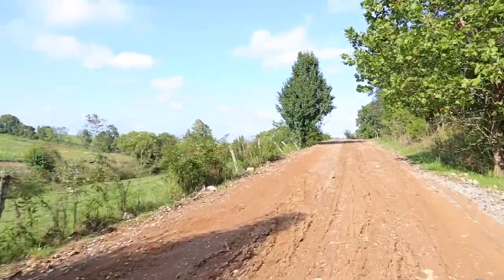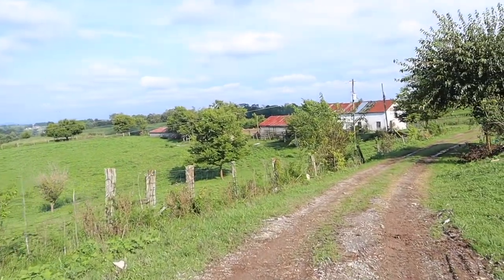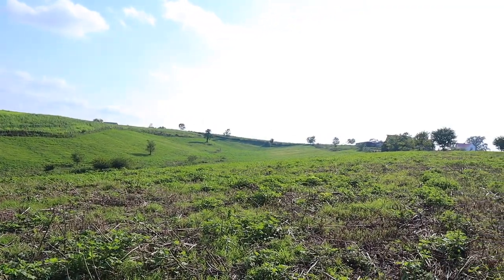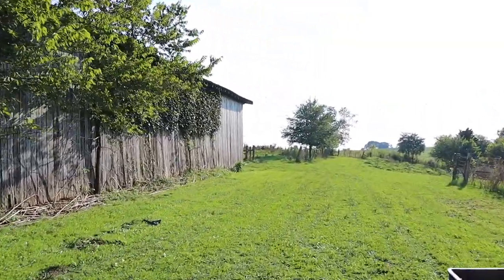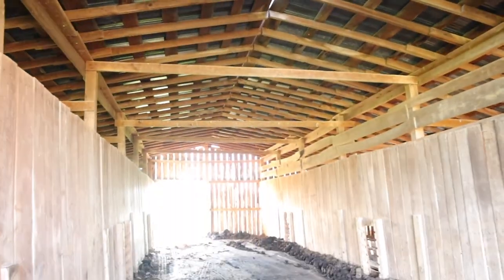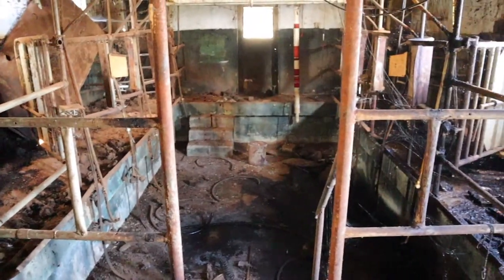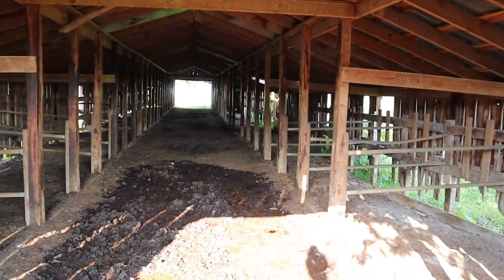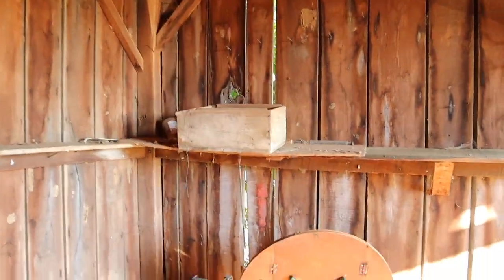Farm Tour Explained | Land, Barns, & Buildings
Our farm is 34.5 acres with a house, and currently has 6 barns/buildings. Soon it will be 5 barns/buildings I explain why in the video.